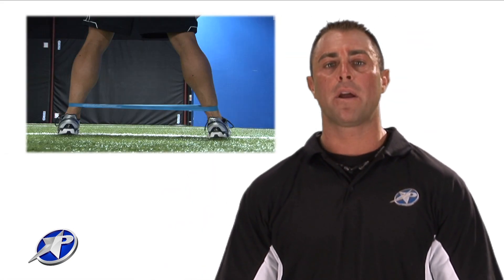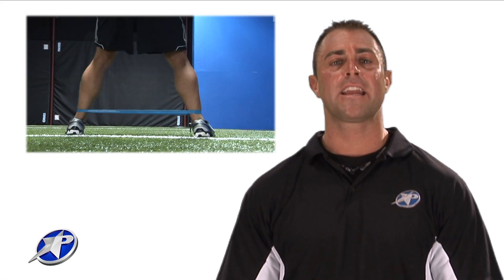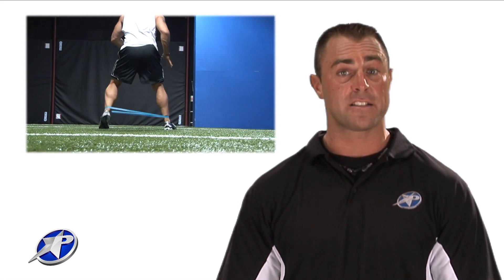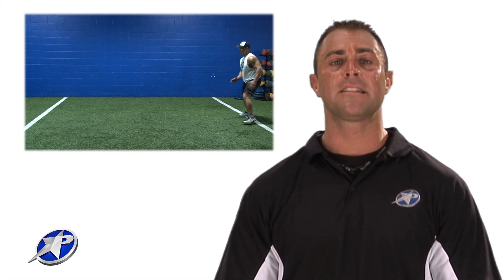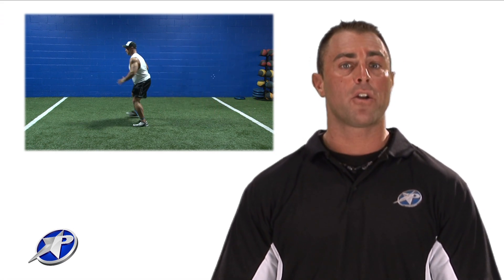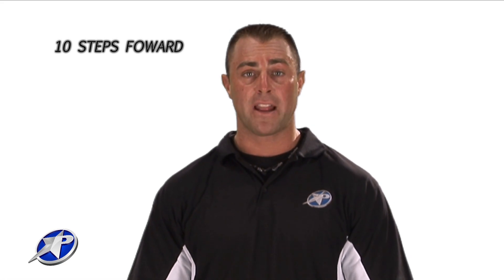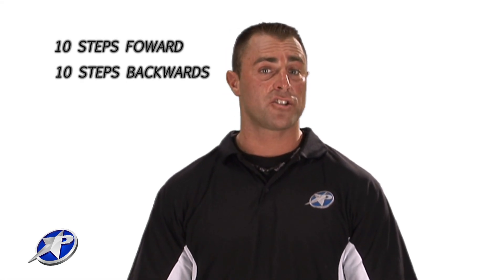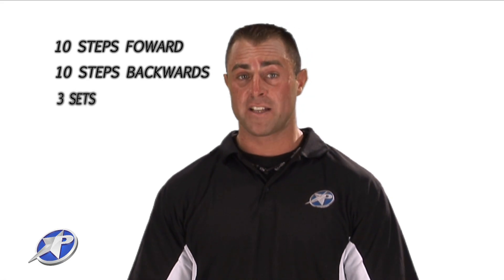Mini Band Monster Walk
Mike Mitchell is a strength and conditioning coach at Prospect Sports in Farmingdale New York.